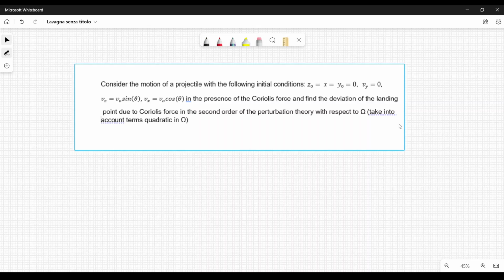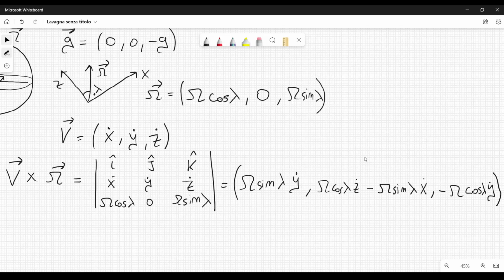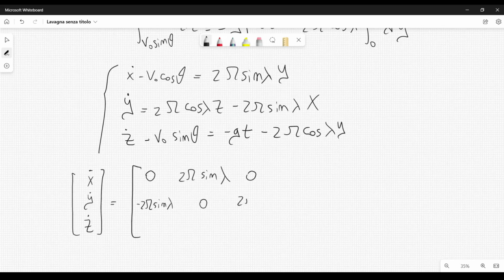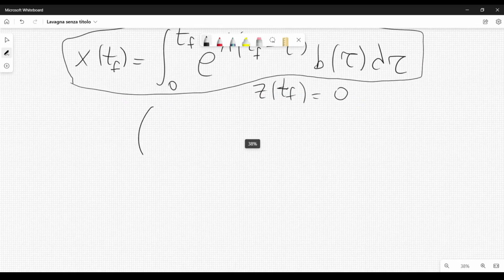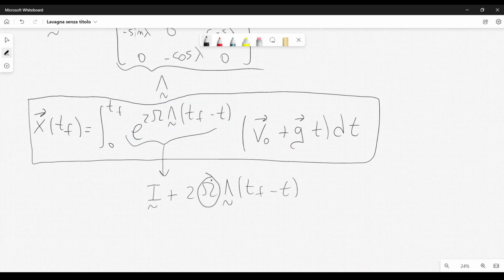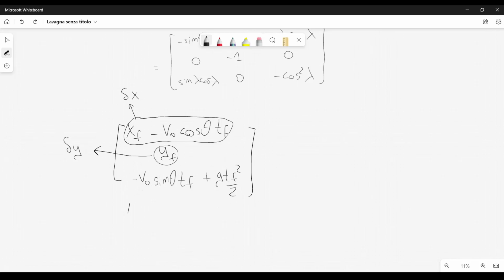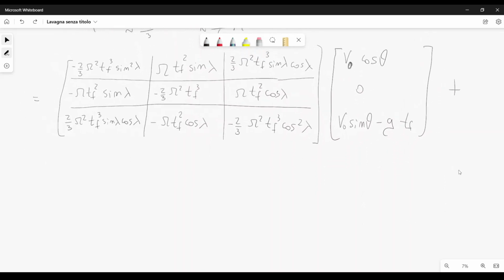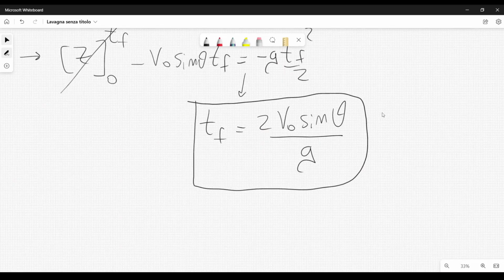Deviation of a projectile due to the Coriolis force